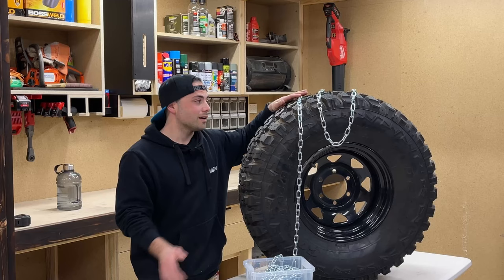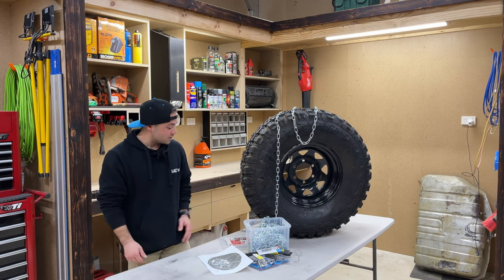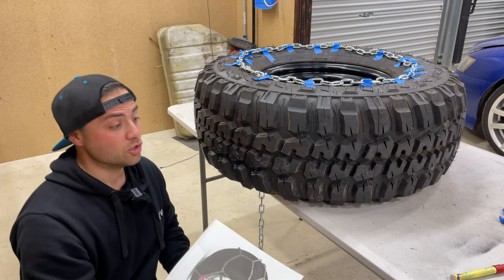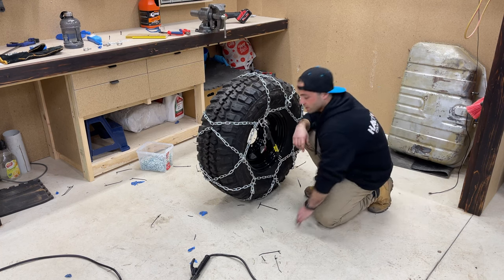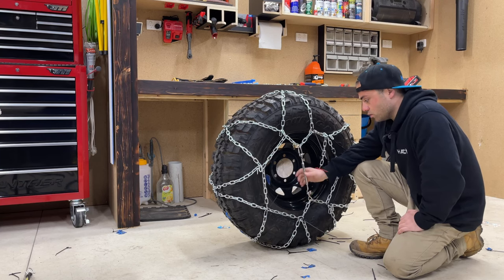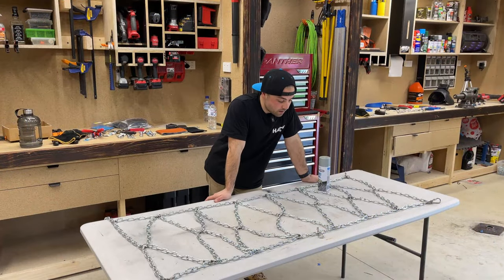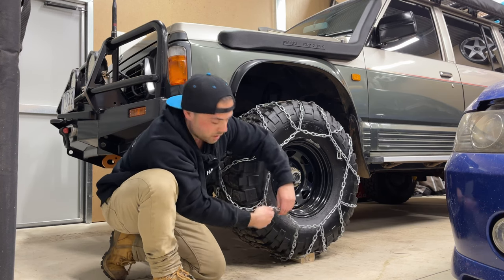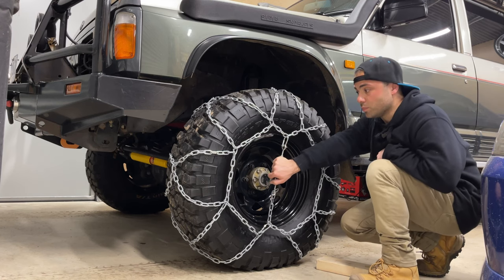DIY Snow Chains | Diamond Pattern | Cheap | Easy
Snow chains! DIY. Having a crack at making my own snow chains. Enjoy!